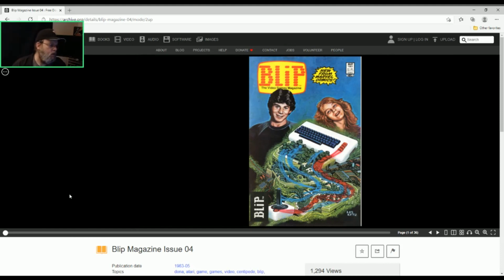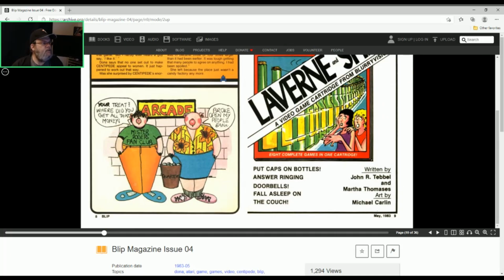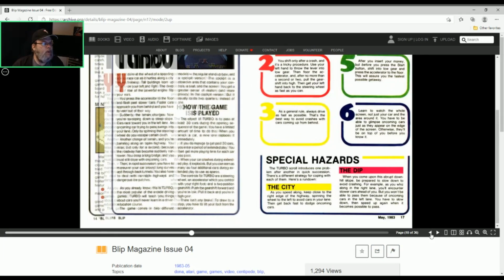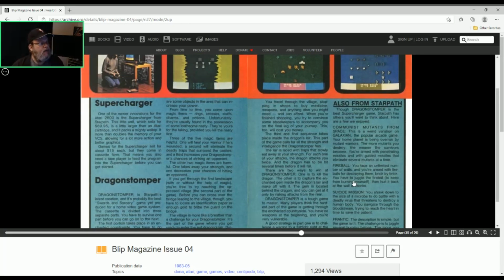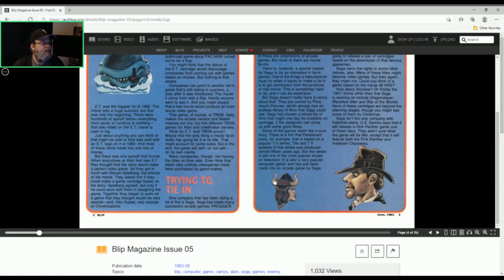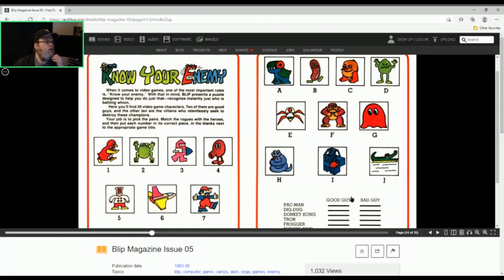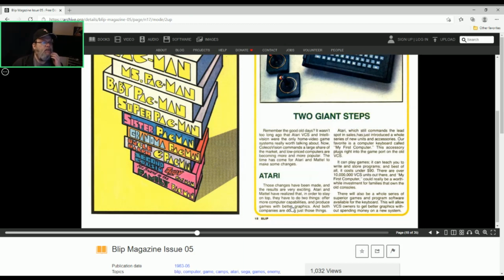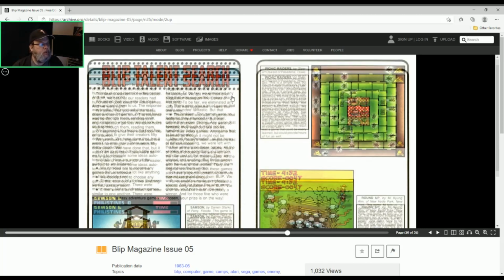Marvel published a Video Game Magazine?? 😲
"Blip: The Video Games Magazine" was a short-lived monthly video game magazine published by Marvel Comics and edited by Joe Claro. The first issue was published in February 1983, and the seventh and final issue was published in August of that year. Blip was aimed at a younger audience; it was comic-book sized, printed on comic book stock, and had video-game-related comics (some spanning several pages), while being somewhat thinner on computer hardware, news items, and strategy guides.

8-bit_D-Boy